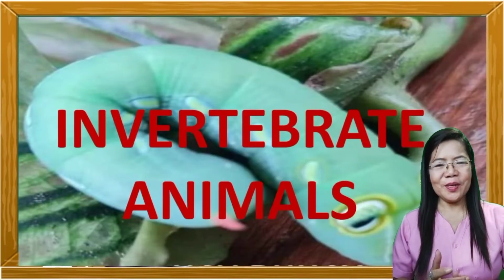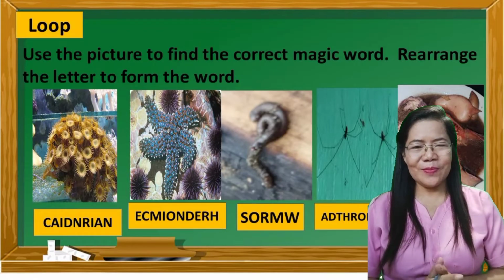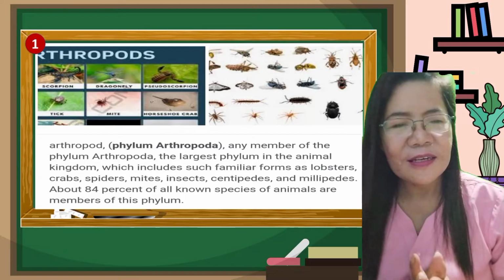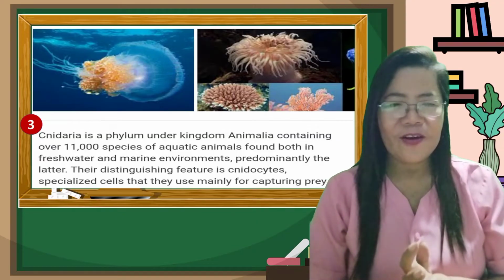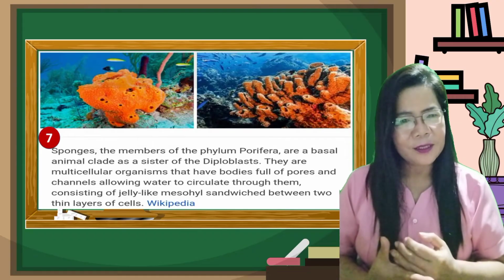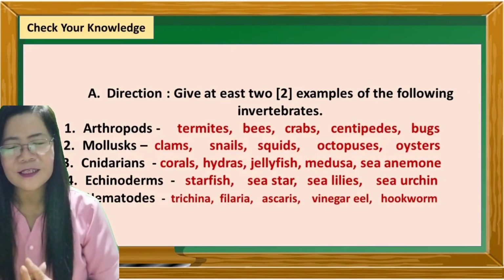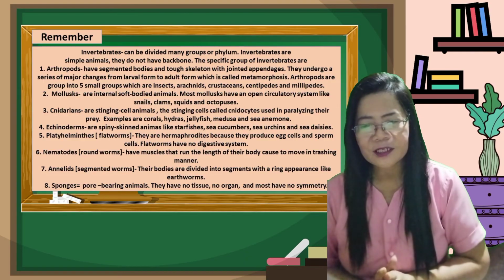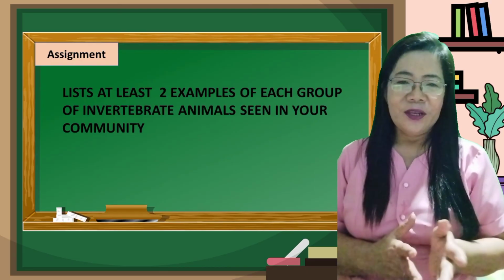SCIENCE 6 Quarter 2 Week 5 - Invertibrate Animals